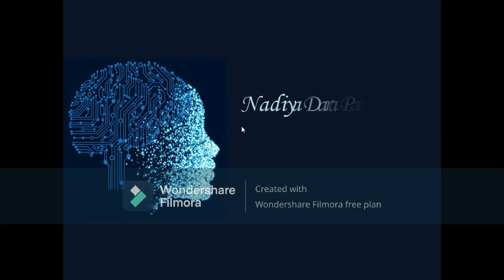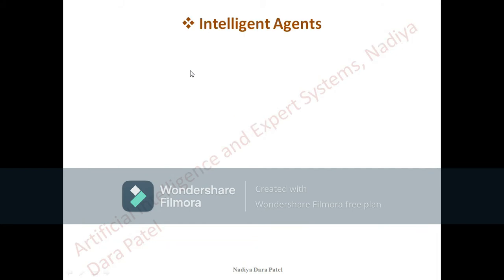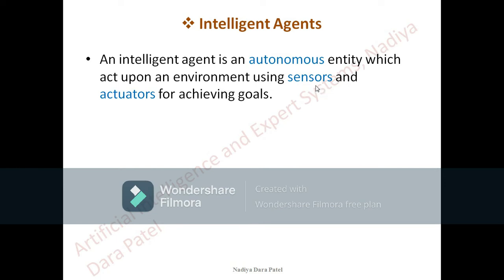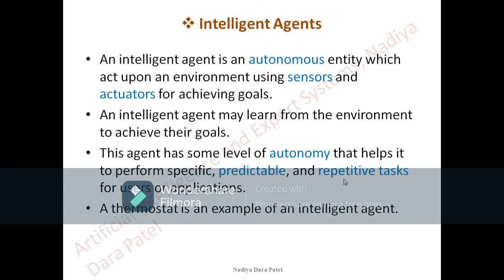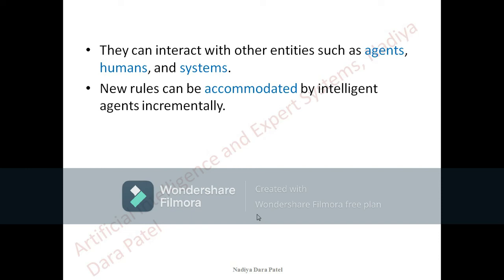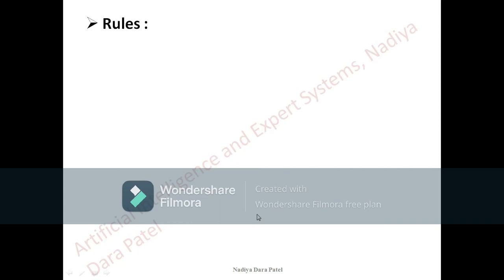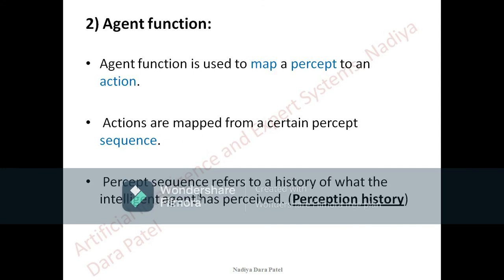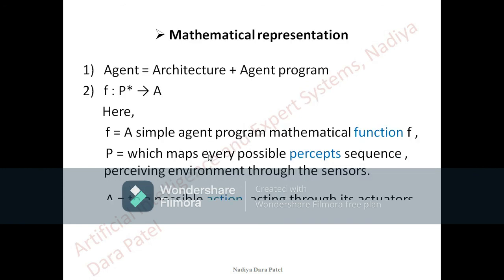Agents in A.I. | Intelligent Agent | Real life example | Architecture of Intelligent Agent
hello everyone, in this video lecture of Artificial Intelligence, I have tried to explain what exactly Agents in Artificial Intelligence are. Intelligent agents are different from regular agents, there are various types of Agents which we can design and develop in A.I. but Intelligent Agents are the ones who can perceive and take decisions on their own. with this in this video try to understand what exactly Agent Architecture is ? Architecture is formed with the help of Agent program and Agent function. I have made use of same example from previous video of "small boy as agent  in a garden as environment" so that it becomes easy to understand.
Artificial Intelligence
Agent Environment
Intelligent Agent
Agent Architecture
Agent Function
Agent Program
Sensors
Effectors
Actuators
Nadiya dara patel